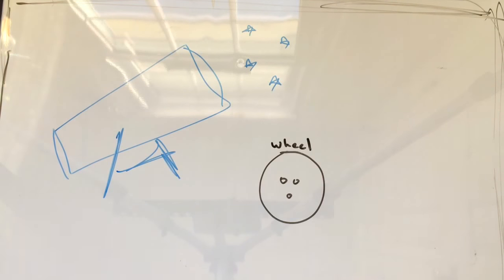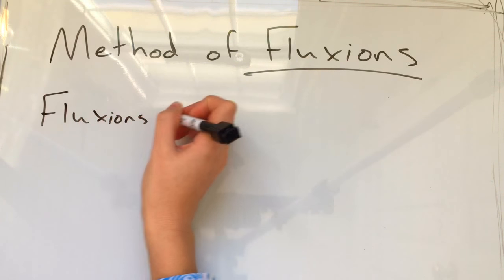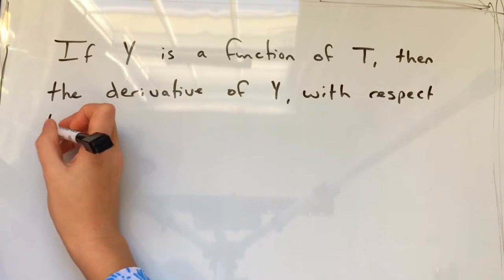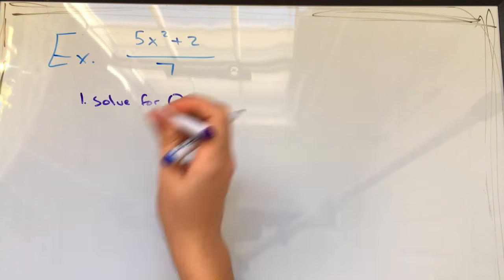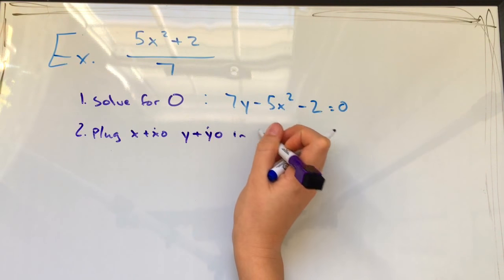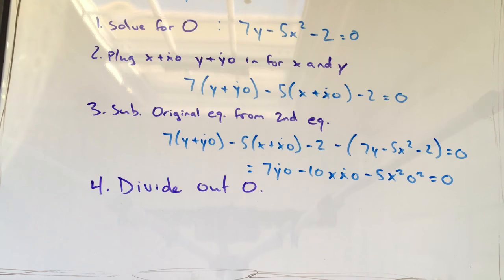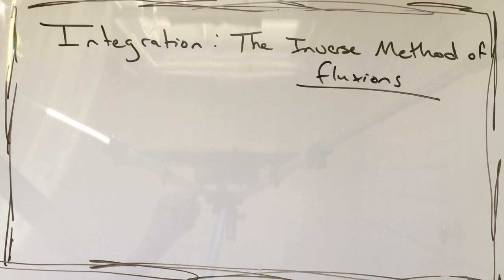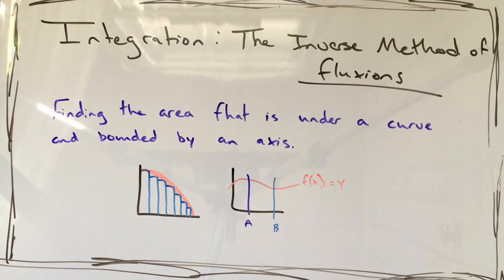Drawing Math Isaac Newton